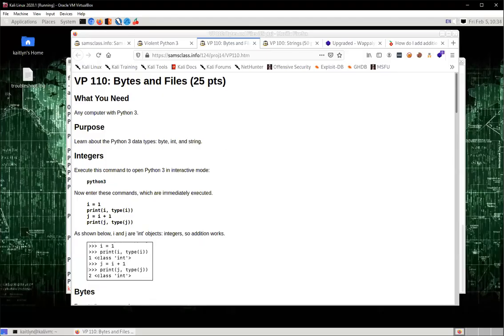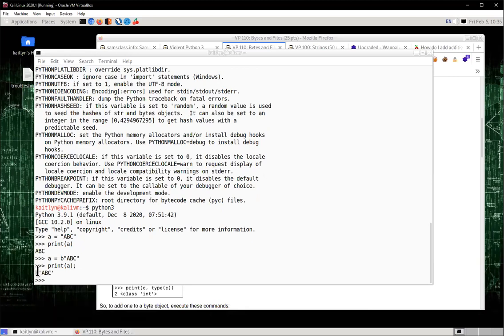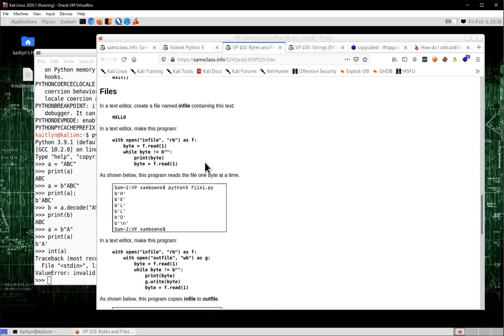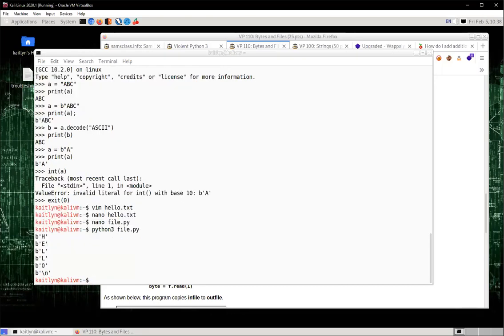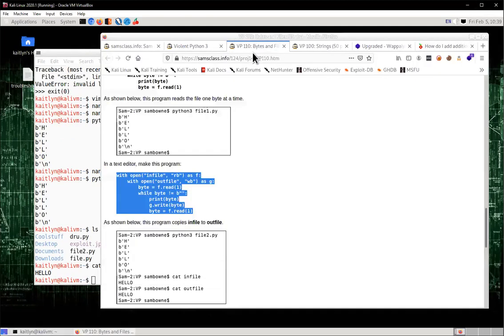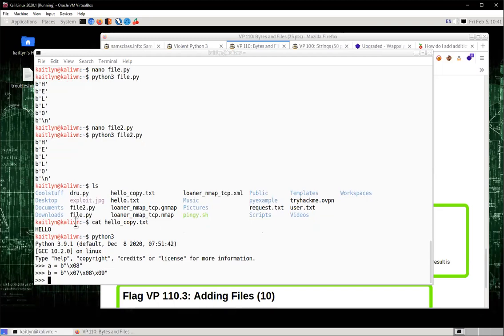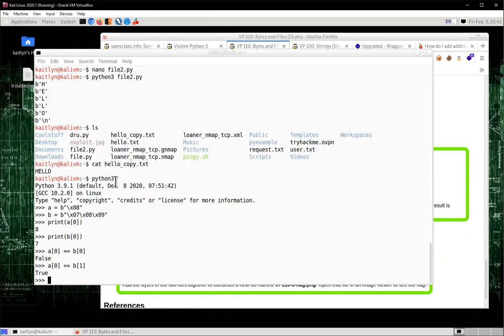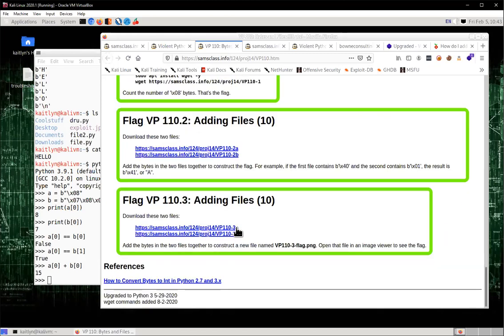Bytes and Files in Python